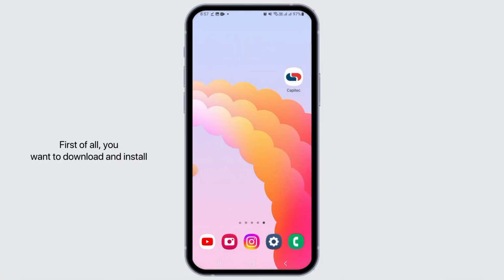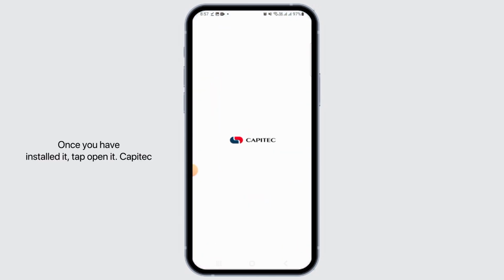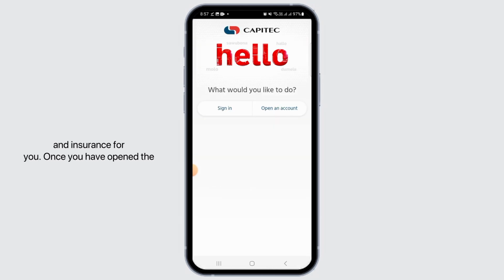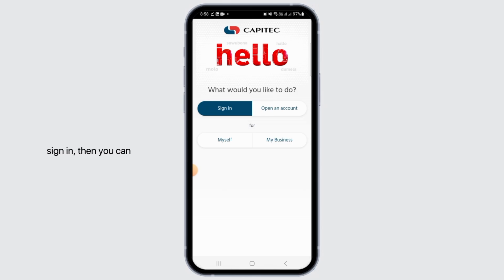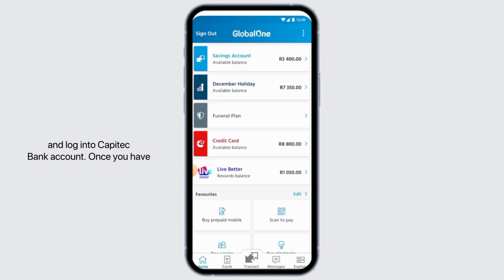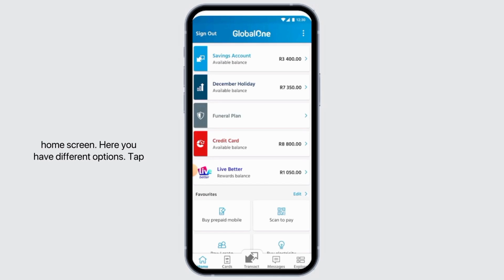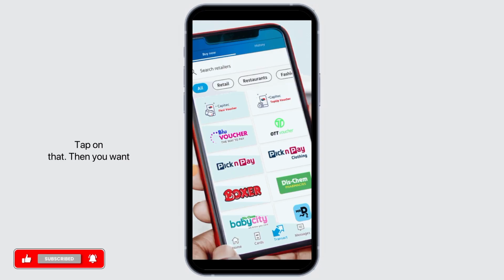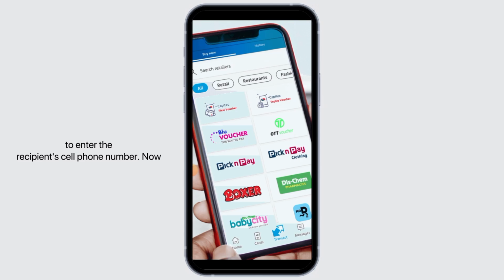How to Buy Voucher With Capitec App 2024 (Quick & Easy)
Interested in purchasing vouchers using the Capitec app in 2024? This video tutorial walks you through the steps to buy vouchers conveniently through the Capitec banking app. Learn how to navigate the app and complete your voucher purchase hassle-free.

In this tutorial:
0:00 - Introduction
0:05 - How to Buy Vouchers with the Capitec App (2024 Tutorial)

Discover the easy process of buying vouchers using the Capitec app, including selecting the voucher type, specifying the amount, and completing the transaction securely. This guide ensures you can quickly purchase vouchers for various services right from your mobile device.

Simplify your voucher purchases with the Capitec app in 2024!